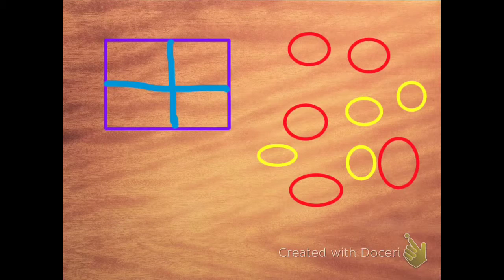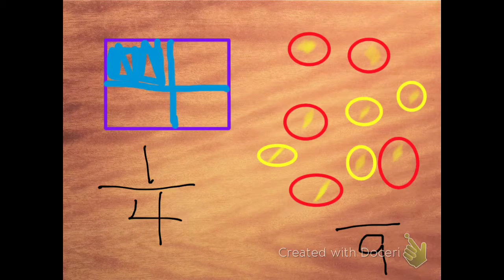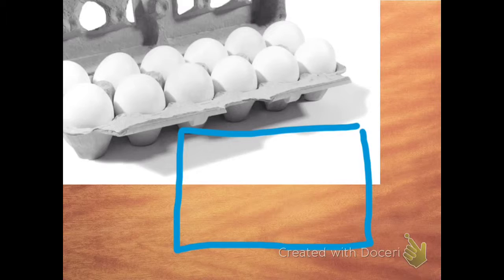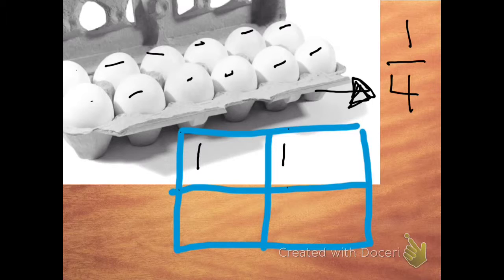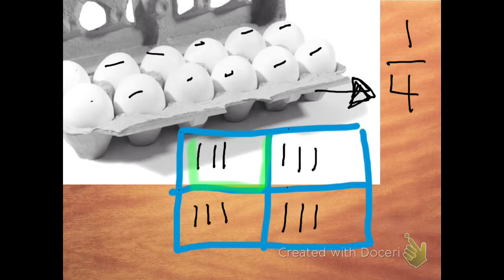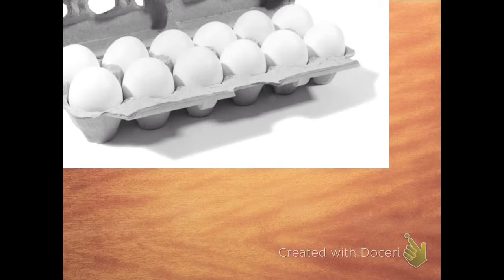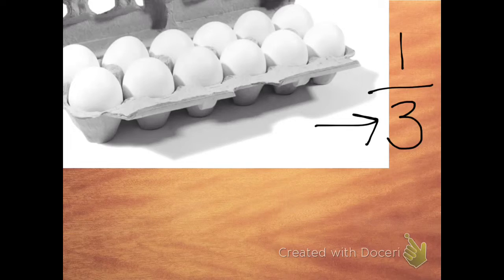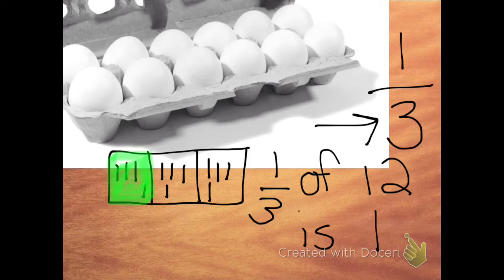Can you find a part of a fractional set?